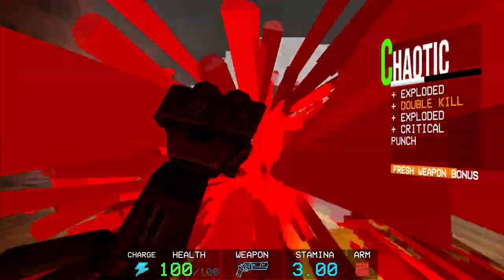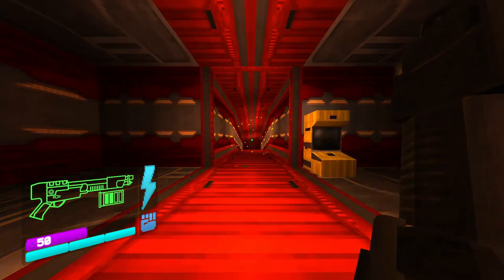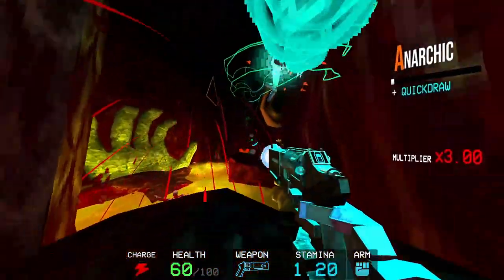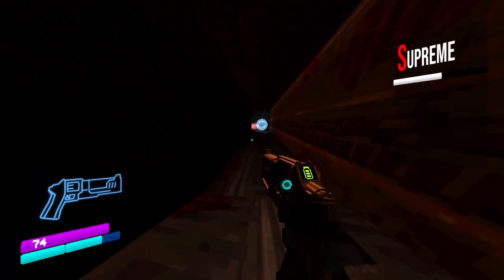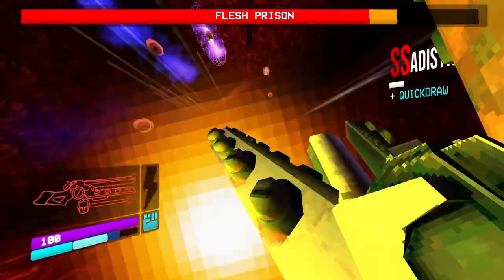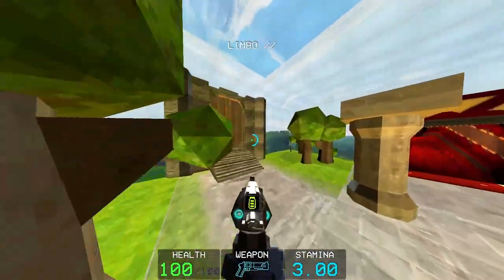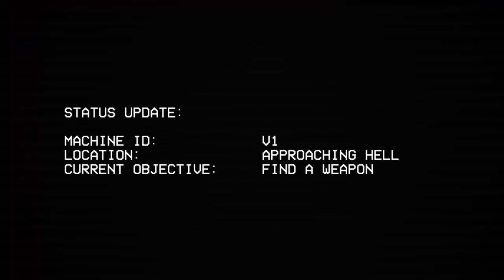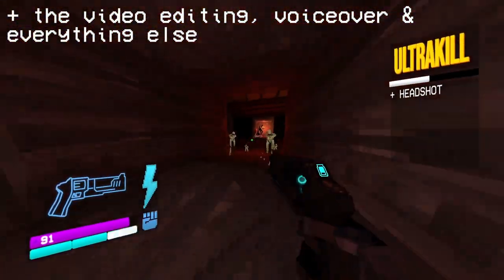ULTRAKILL ACT I REVIEW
THE SPOILER TIMESTAMP IS WRONG ITS AT 9:40

// CHAPTERS
// INTRO: 0:00
// GAMEPLAY: 1:27
// LEVELS: 4:20
// P-1 (SPOILERS): 7:39
// PRESENTATION: 9:40
// CONCLUSION: 12:14

Most music used is from the official ULTRAKILL soundtrack by Heaven Pierce Her (Hakita under a disguise) you can find it

// METADATA
ULTRAKILL is a fast-paced ultraviolent old school FPS that fuses together classic shooters like Quake, modern shooters like Doom (2016) and character action games like Devil May Cry.
Mankind has gone extinct and the only beings left on earth are machines fueled by blood, but now that blood is starting to run out on the surface, machines are racing to the depths of Hell in search of more.